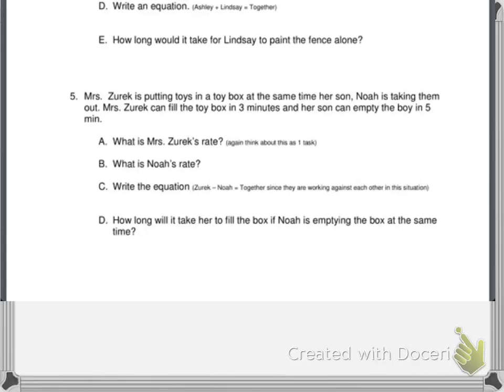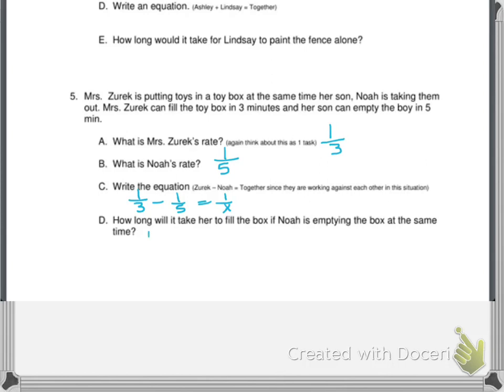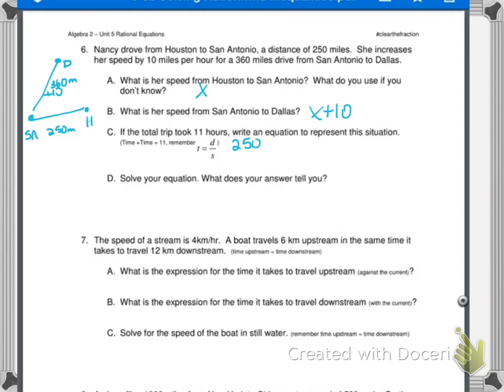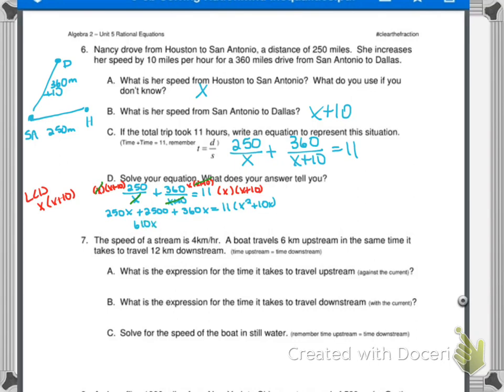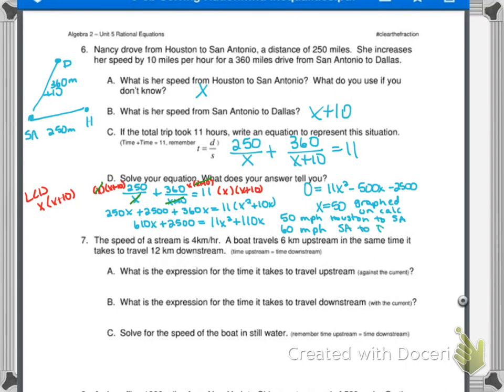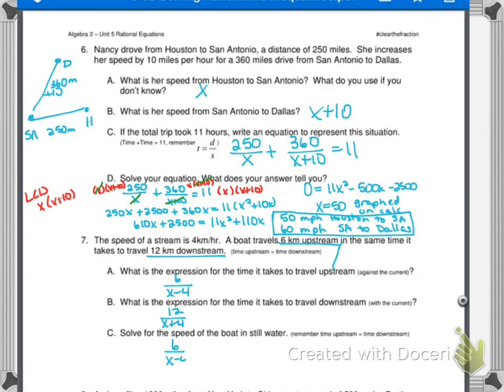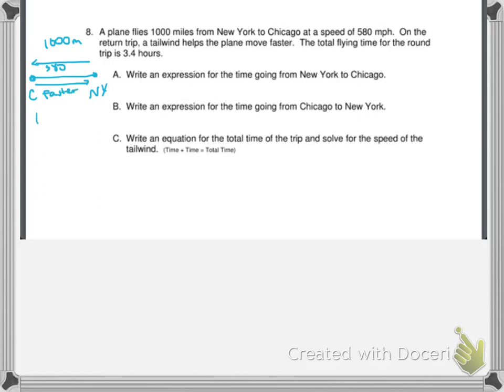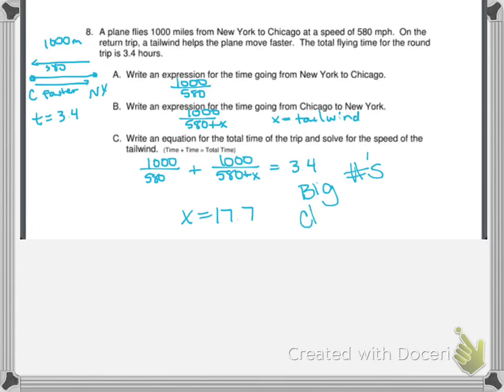5-9 part 2